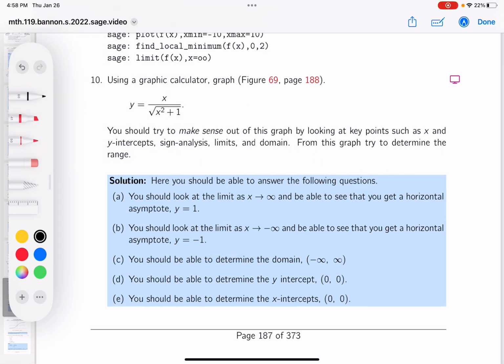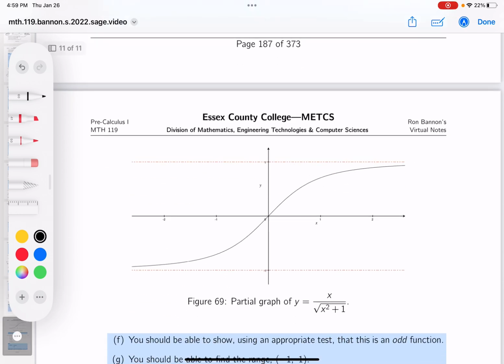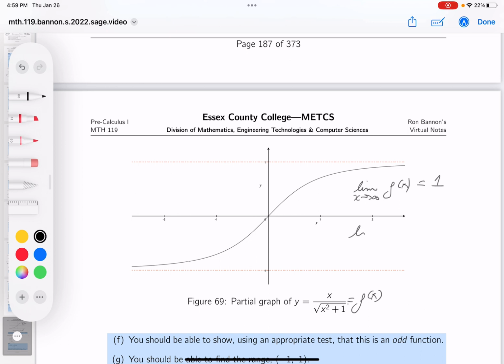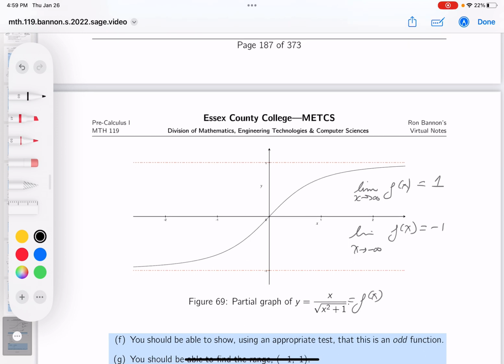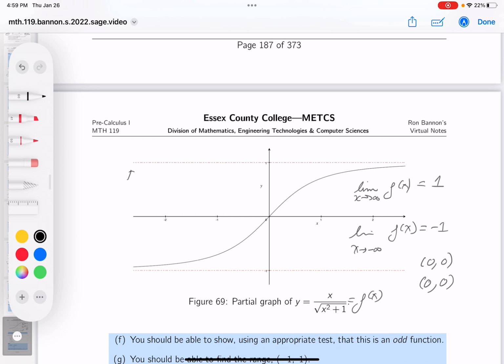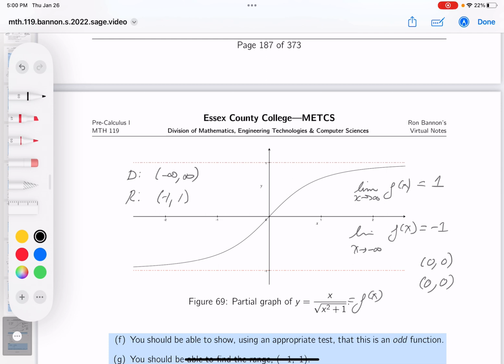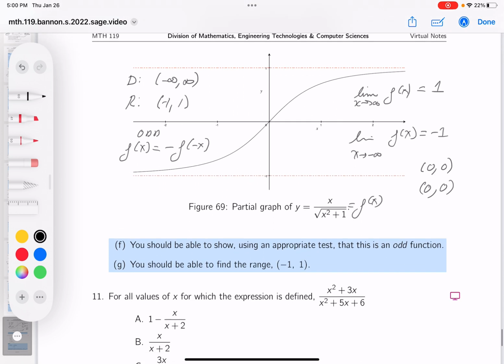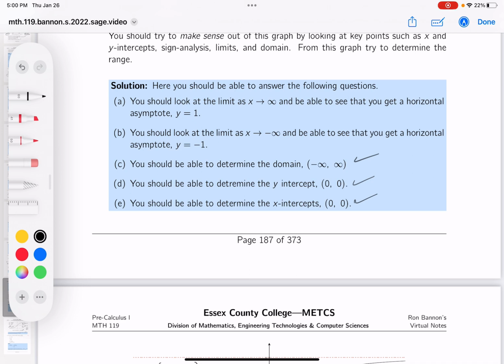mth 119 08 09 10